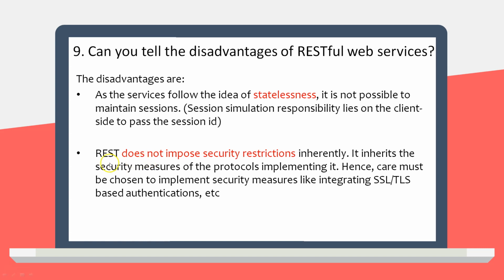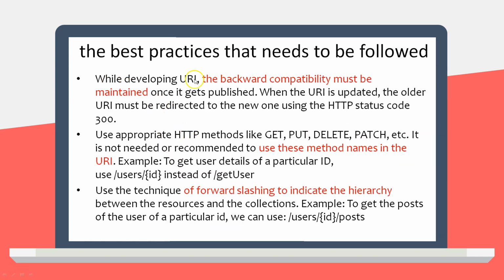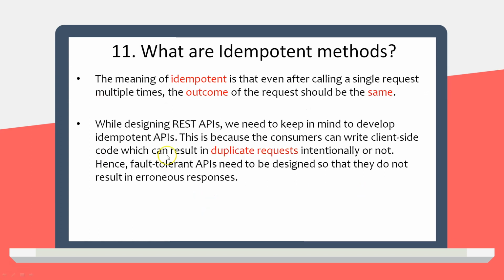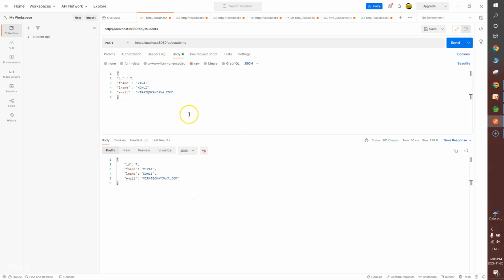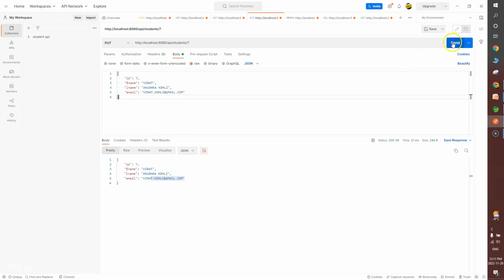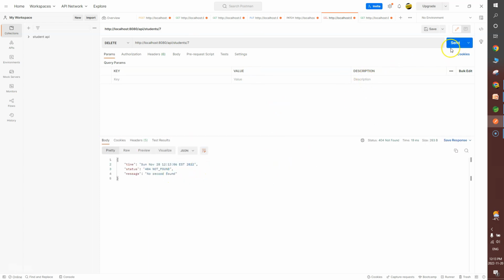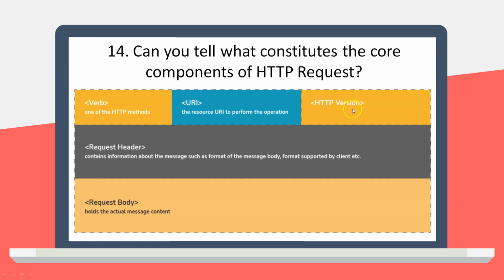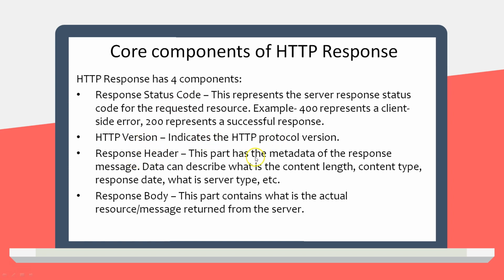java rest api interview questions 02 | java interview prep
java rest api interview questions 02 | java interview prep | p